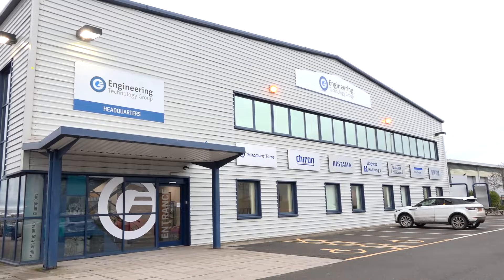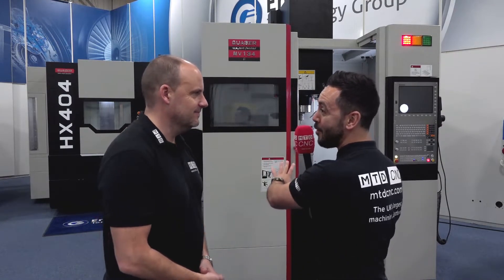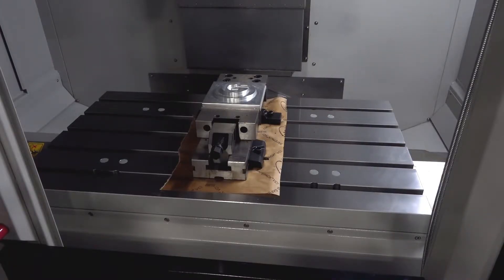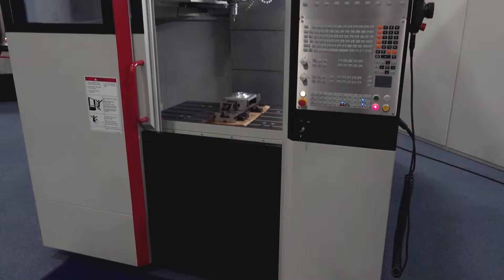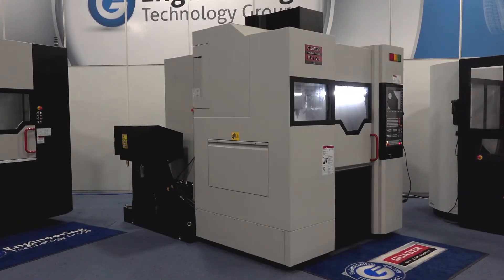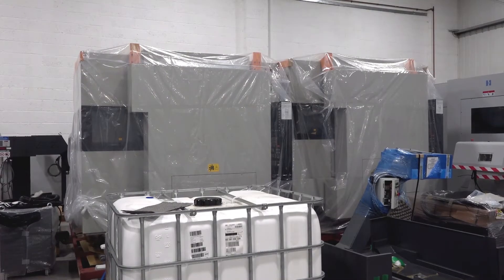QUASER VMC - 2018 Special offer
With several machines in stock and available to be delivered before the close of 2018, ETG are cutting the cost of a new QUASER MV134 VMC, Paul and Gio review the deal.